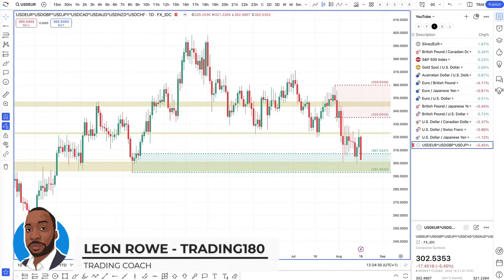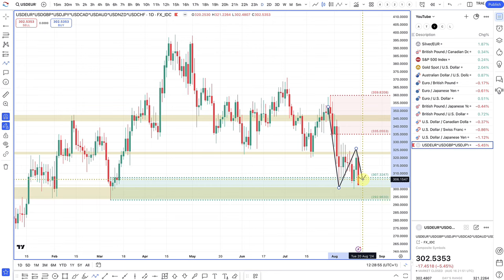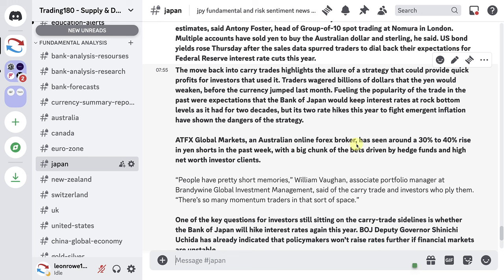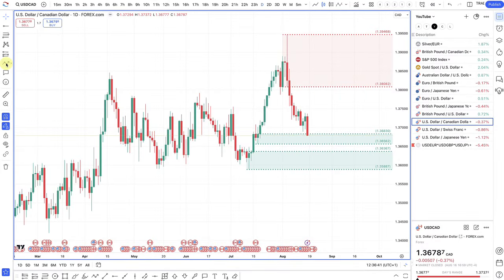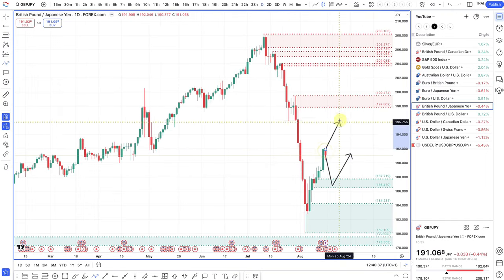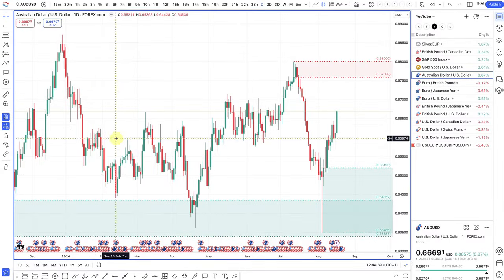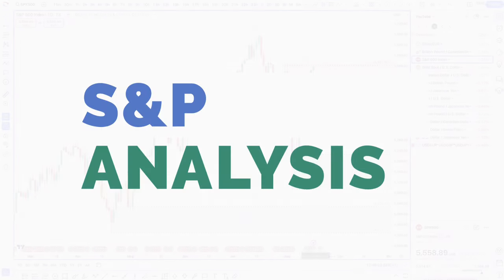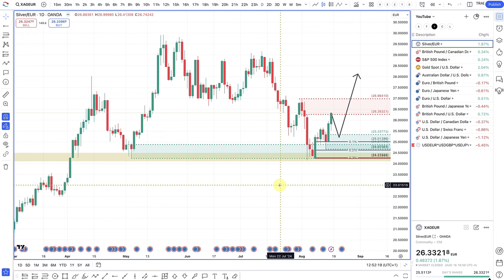Supply And Demand Weekly Forex Forecast including Gold and S&P 500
TIMESTAMPS
0:00 - WELCOME
0:39 - WEEK AHEAD NEWS
3:11 - FUNDAMENTAL AND TECHNICAL ANALYSIS
23:27 - TRADE UPDATE